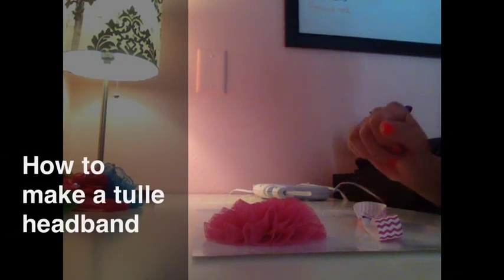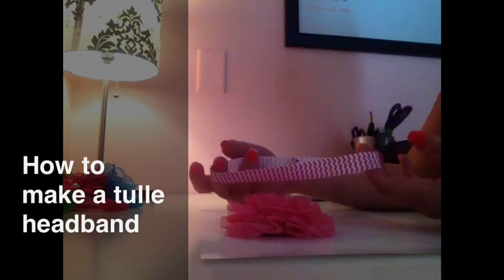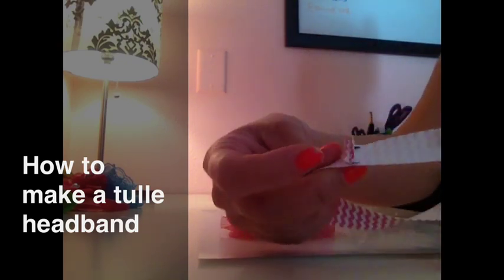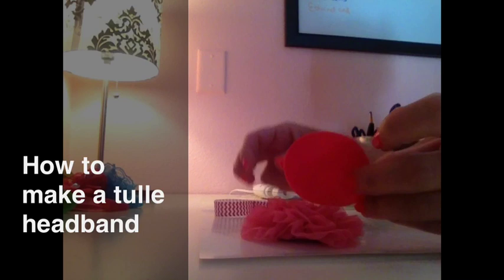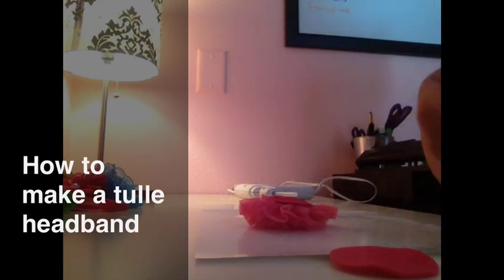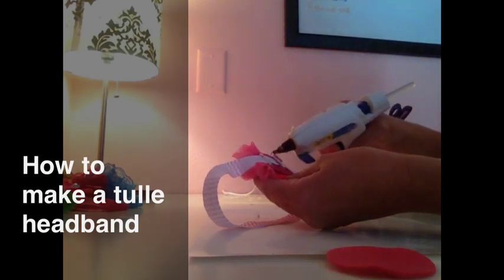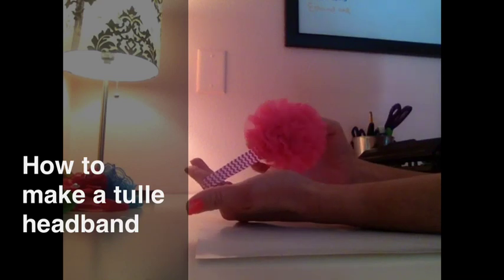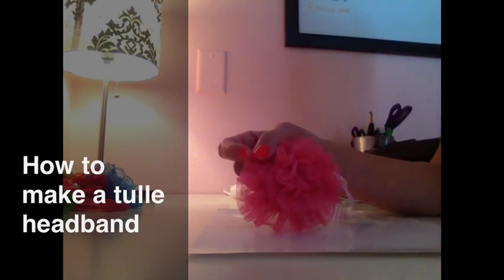How To Make A Tulle Puff Baby Headband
How to make a cute baby headband using a tulle flower.  This is a DIY Kit I purchased
You can also purchase supplies separately.

These kits include everything you need to make adorable baby headbands.